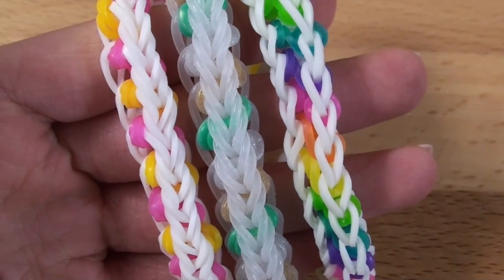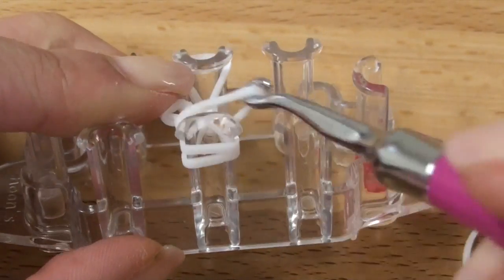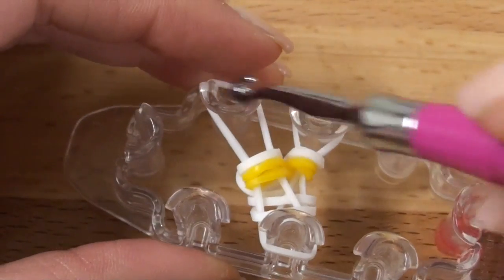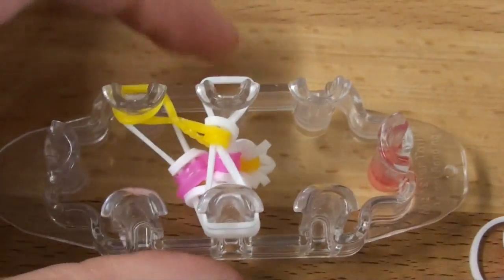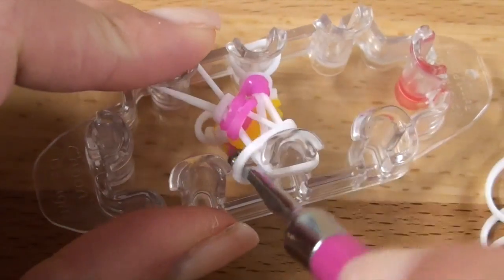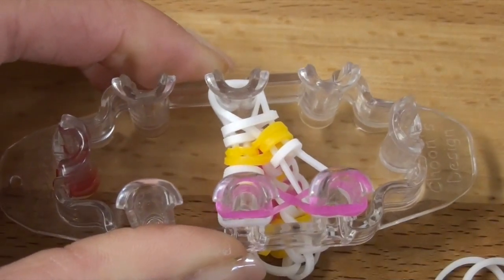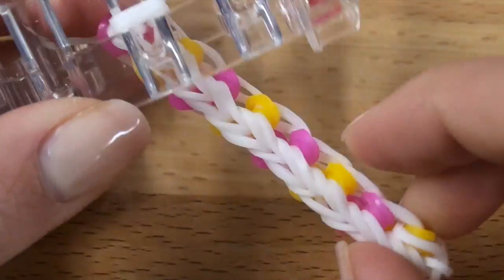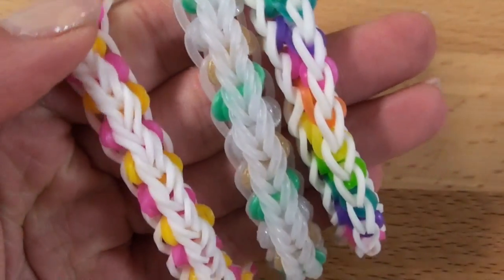NEW REVERSIBLE Infinity Stripe MONSTER TAIL Rainbow Loom Bracelet Tutorial | How To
Hi everyone!

I LOVE this bracelet design, and the best part is, you can make it on any type of loom (ex. Rainbow Loom, Wonderloom, etc.). This design was inspired by @_1rainbowloom1_'s design that they sent me on Instagram. Be sure to follow them! Hope you like this design :)

A